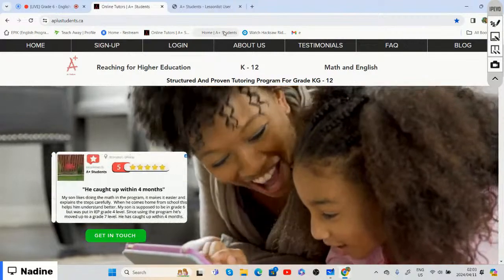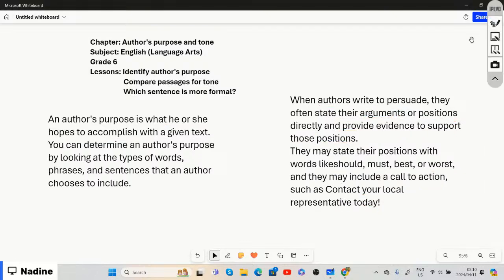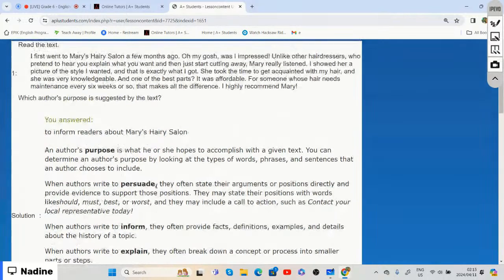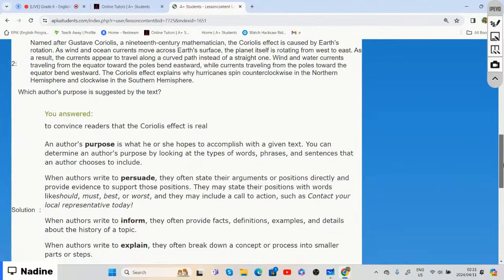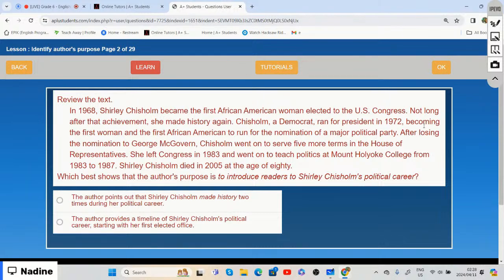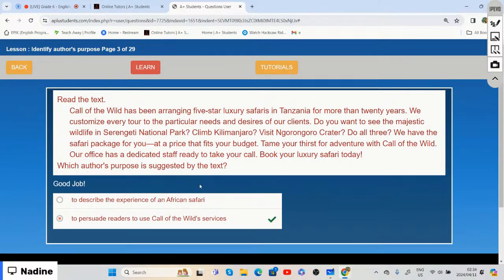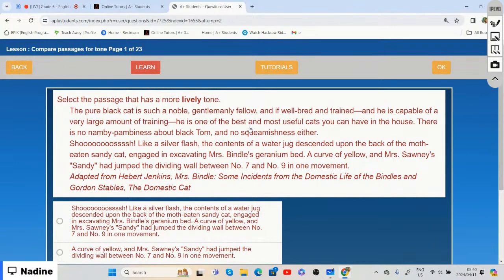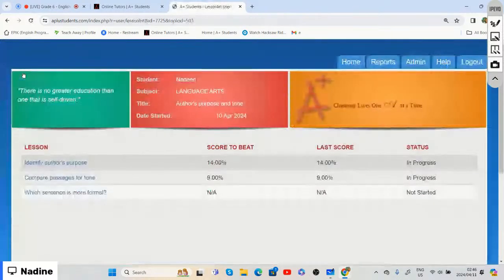Grade 6 - English: Author's purpose and tone